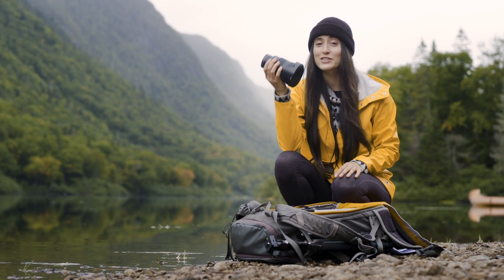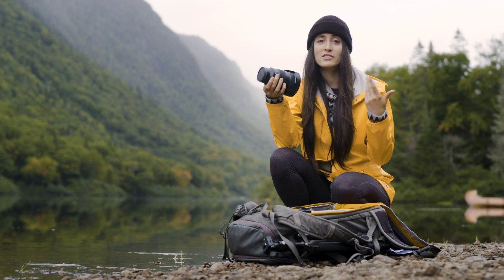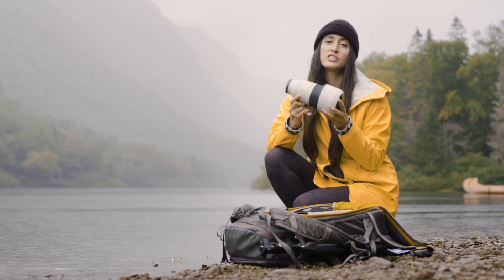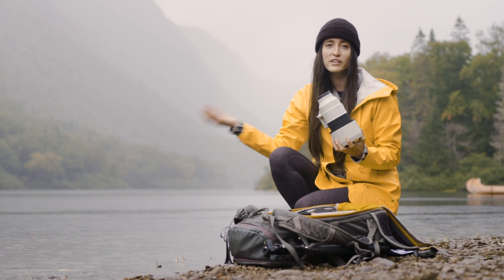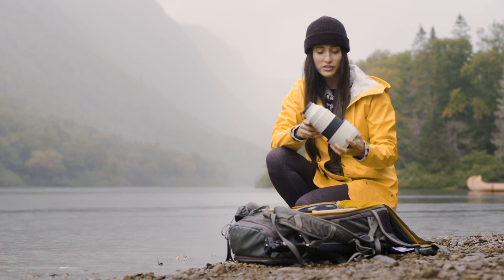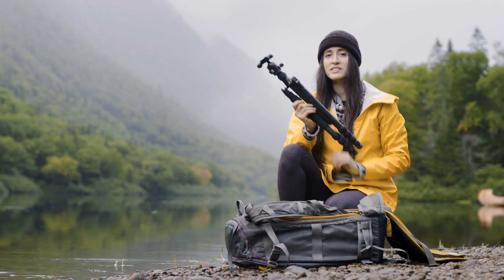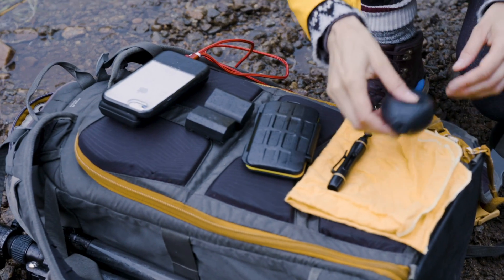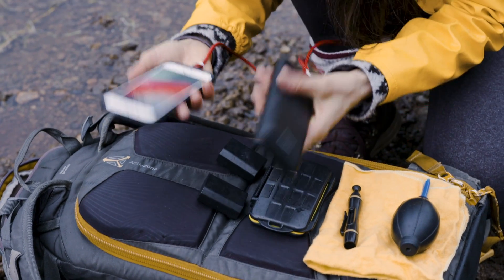Dans Mon Sac Photo | Catherine Simard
Que se cache-t-il dans le sac photo de Catherine Simard, photographe des plus beaux paysages nordiques et ambassadrice Gosselin?